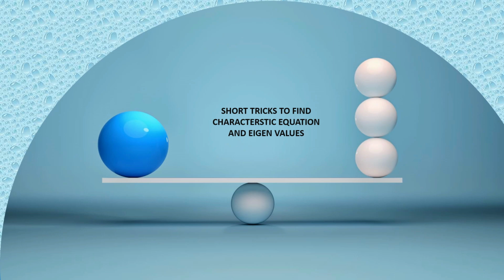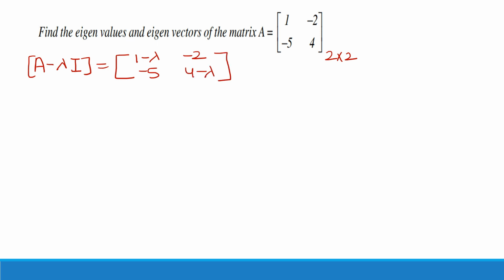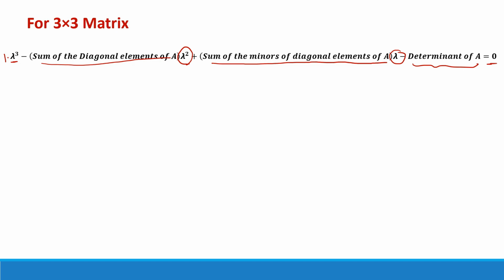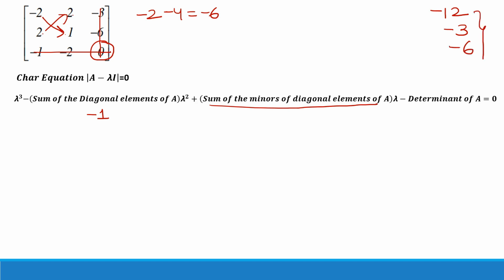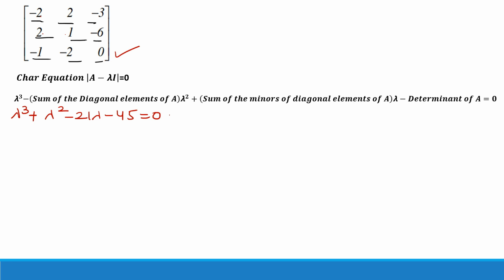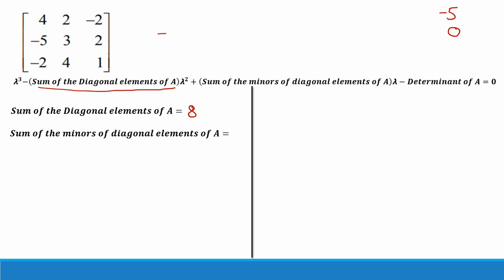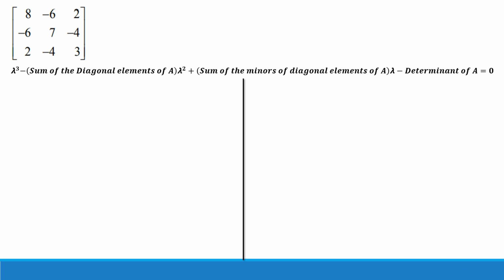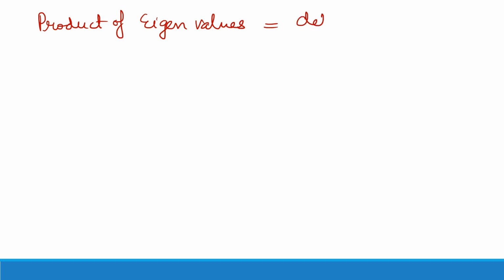SHORT TRICKS FOR CHARACTERISTIC EQUATION & EIGEN VALUES // Engineering Mathematics // MATH'S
VIDEO EXPLAIN ABOUT THE SHORT TRICKS FOR CHARACTERISTIC EQUATION & EIGEN VALUES